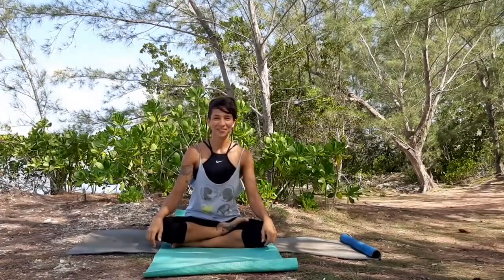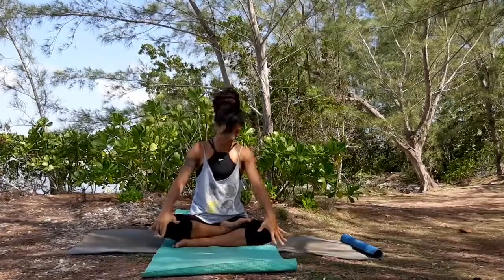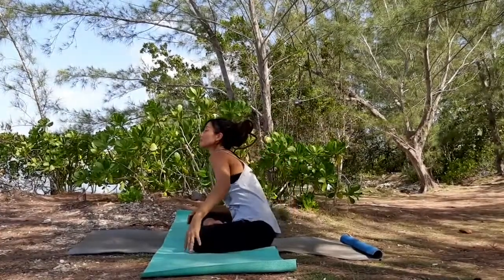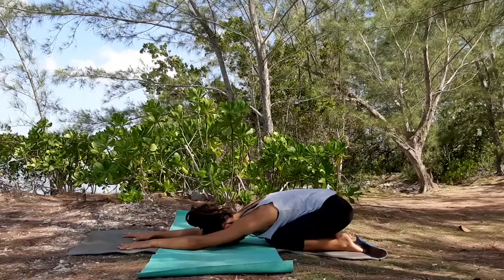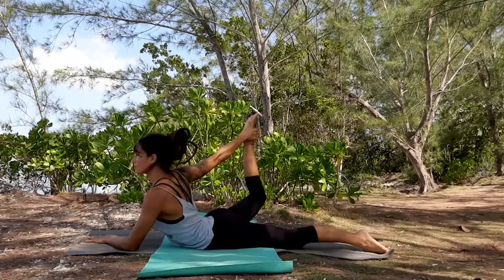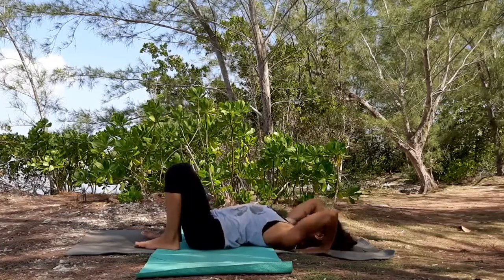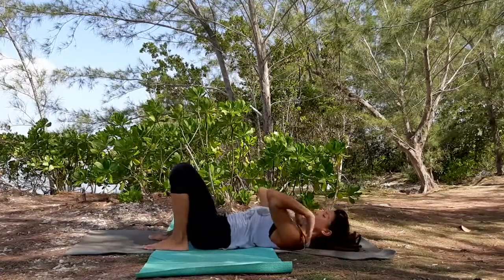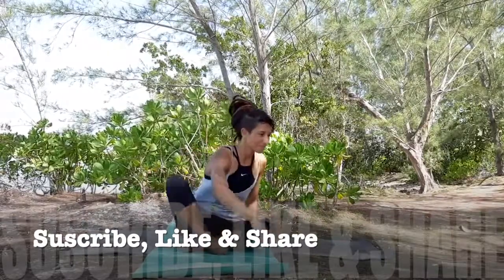Improve Your Spine Flexibility | Yoga session with Back Bends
Today's session is all about spine flexibility and mobility focusing on backbends.
Is a gentle session with options to follow and adjust what works best on your body.

You don't need any special props. Just your mat and space with no interruptions will be ideal

👍🏼 Press the Like button to support these classes

Would you like to get comfortable fitness clothing to practice, and environmentally friendly?

I love clothes from Pineapple Clothing

renrav

🧘🏻‍♀️https: //sannyasa.yoga

All content on our channel is subject to copyright or other intellectual property ownership by Sannyasa Yoga Acroyoga & Performance Ltd.
The ideas, exercises, programs, meal plans and other opinions expressed here and on our blog reflect our opinions and personal experiences, and are not intended to be or replace medical advice. We are not dietitians, nutritionists, exercise specialists, or medical professionals. By participating in this exercise or exercise program, you agree that you do so at your own risk, are voluntarily participating in these activities, assume all risk of injury to yourself, and agree to forever hold harmless, release and discharge Renee Ravazzani or Sannyasa Yoga Acroyoga & Performance ltd from any and all claims or causes of action, known or unknown, arising out of your use of these materials.

Namaste
Renée